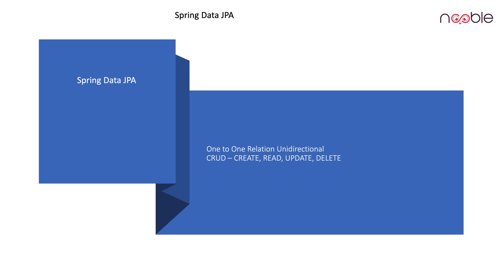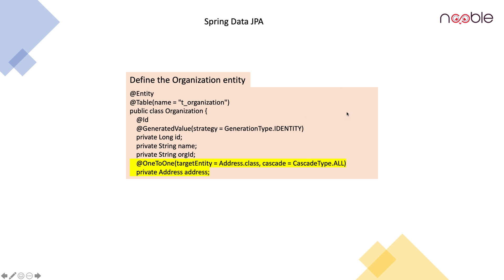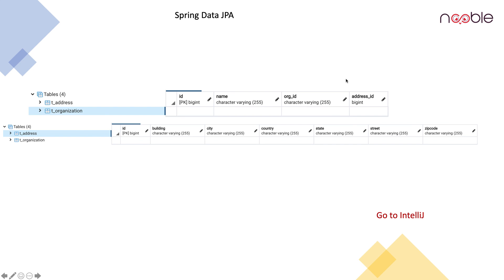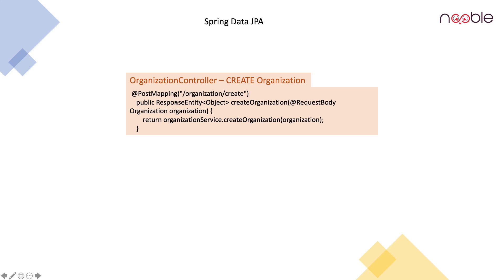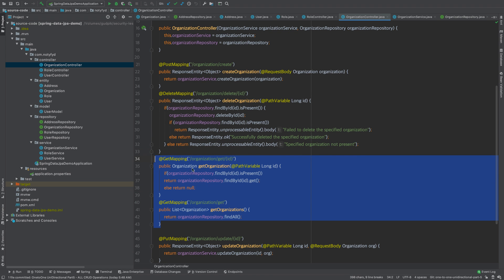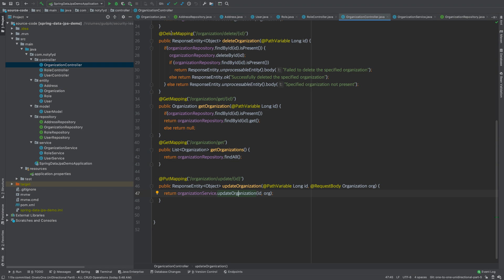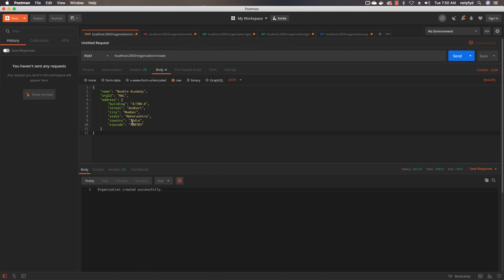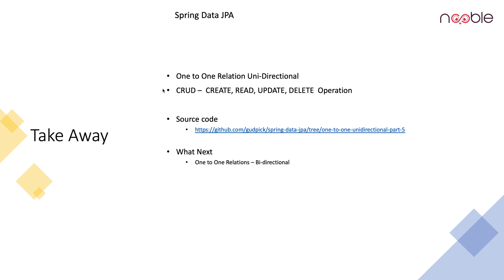Introduction to Spring Data JPA and CRUD Operations- Part-5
Learn how to CREATE,READ, UPDATE and DELETE Operation, Uni-directional One to One Relation, Cascade types with an Introduction to Spring Data JPA and CRUD Operations. Explore annotations like @PathVariable, @Transactional, @RequestBody.